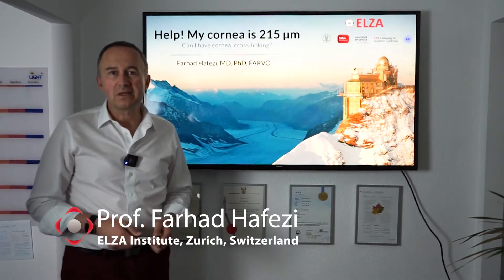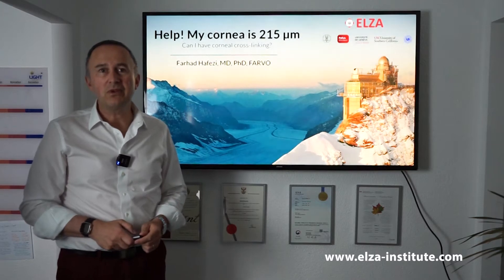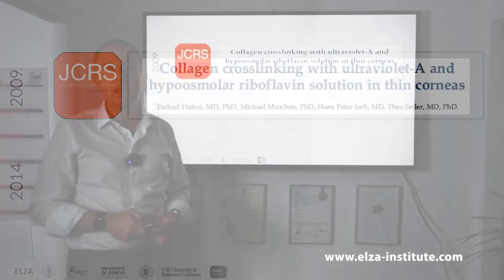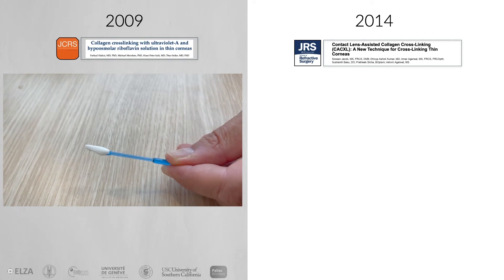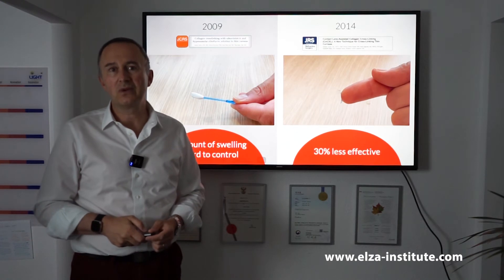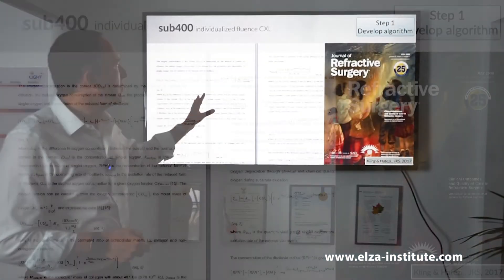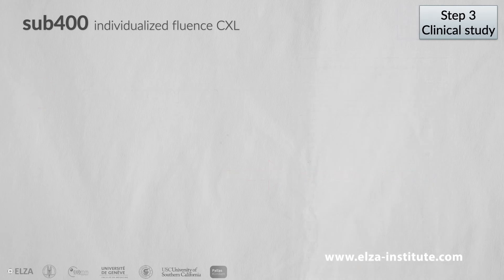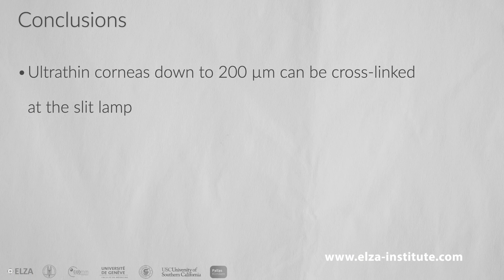Help! My cornea is 215 µm Can I have cross-linking?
Pro. Farhad Hafezi of the ELZA Institute, Switzerland explains everything about cross-linking thin corneas, including the latest advance: sub400 - a completely new way of looking at CXL in thin corneas.